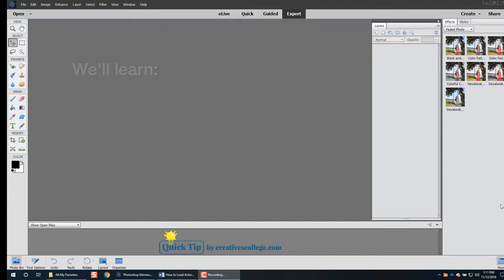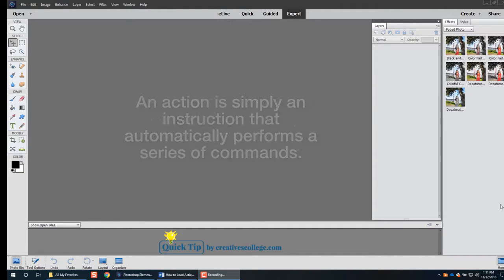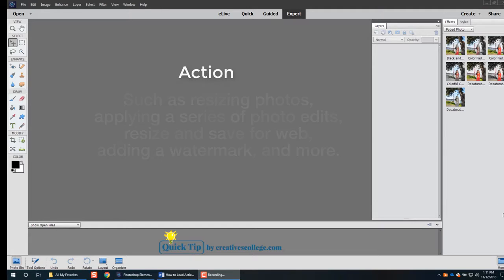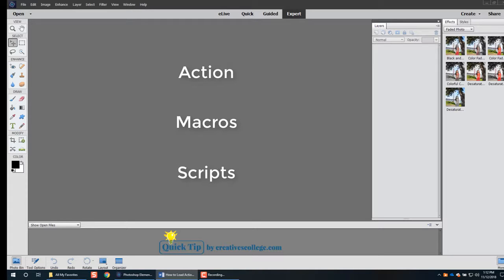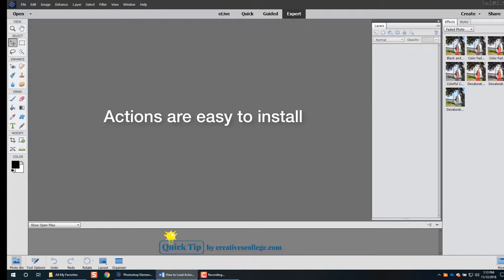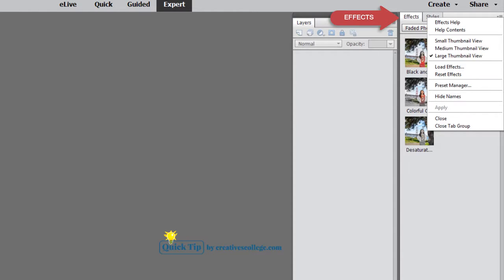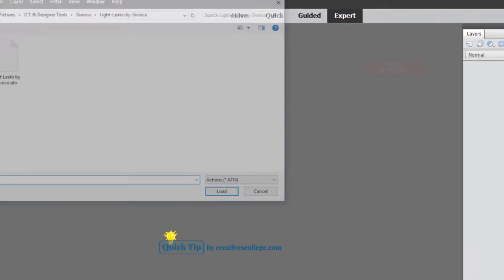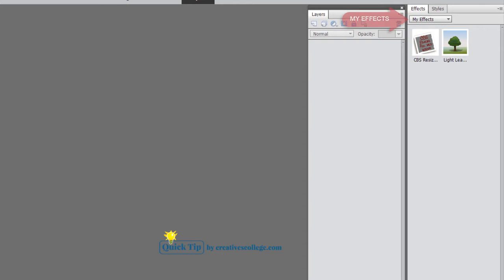How to Load an Action in Photoshop Elements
HOW TO LOAD AN ACTION!  Need help loading your new action? This tutorial will show you how to load actions in Photoshop Elements 2018 for digital scrapbooking. Learn what an action is, how to load actions and where to find actions in Photoshop Elements.